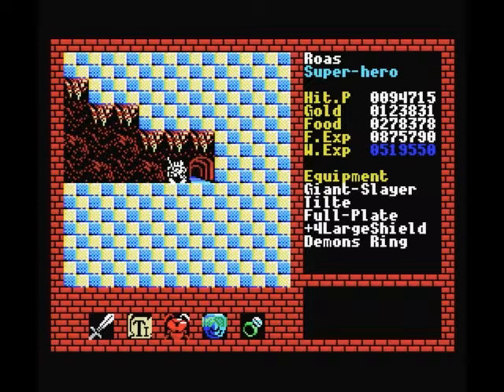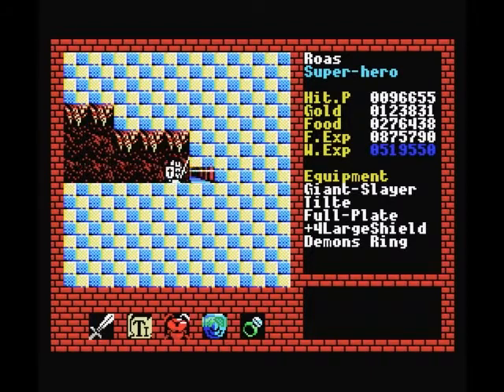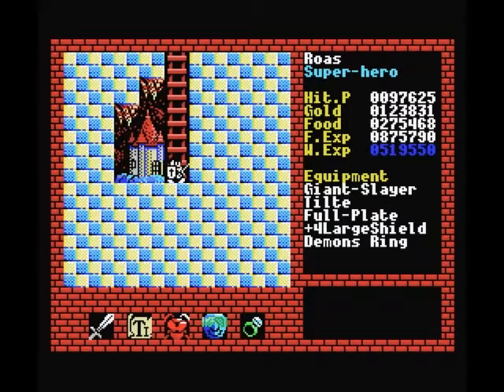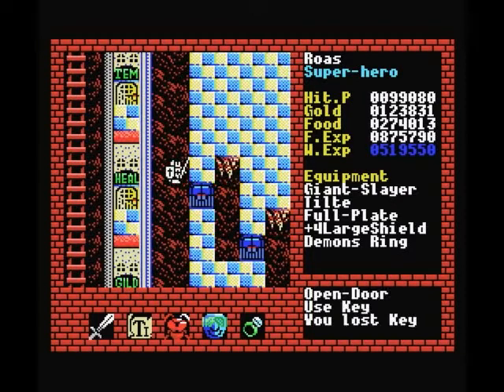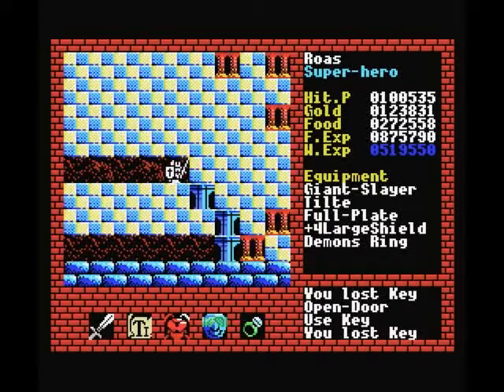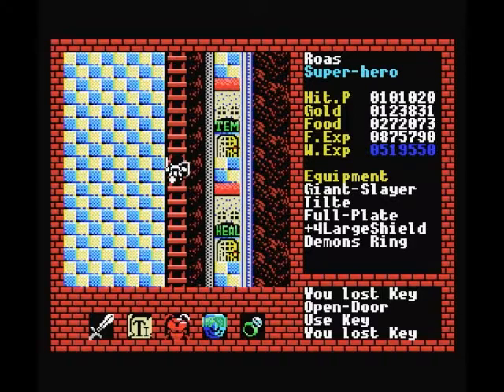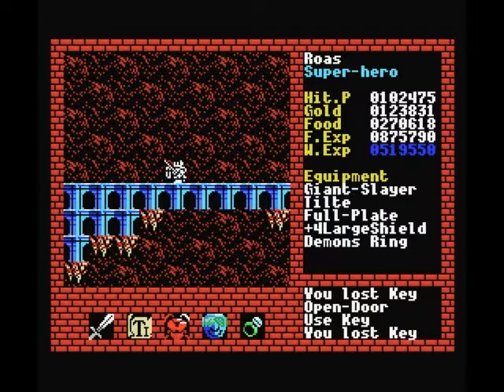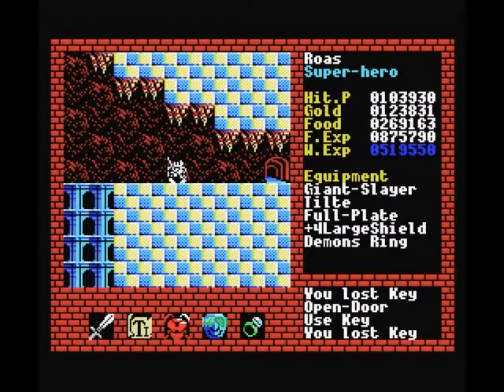[MSX] Let's Play Xanadu - Part 34 - Aha! ROAD MAPS!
Part 34 in which we show off the tricky level design of the penultimate level!